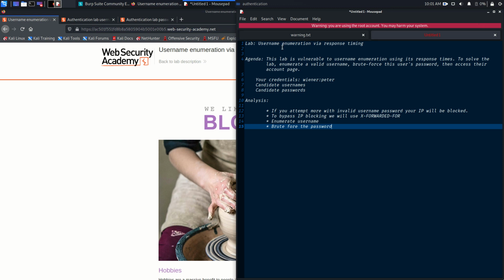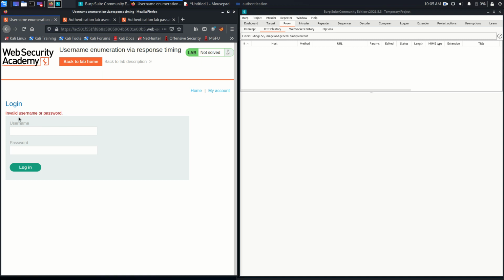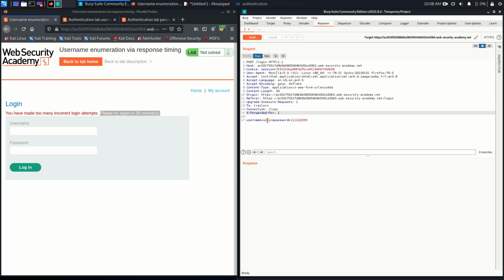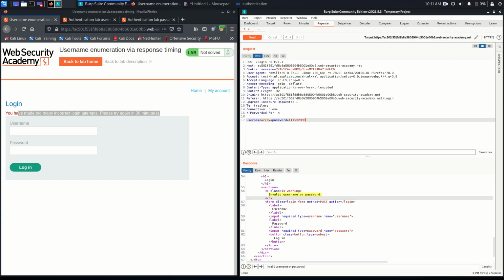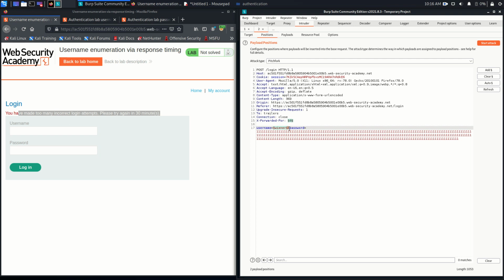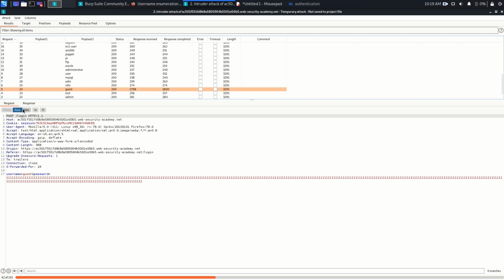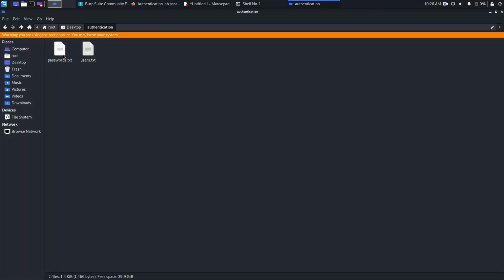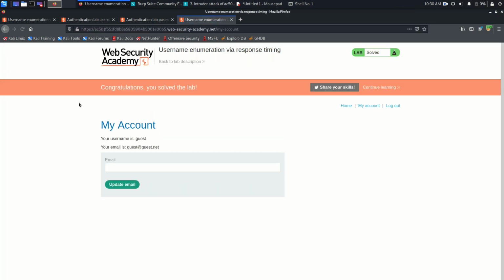Web Security Academy - Authentication - Lab03# - Part01